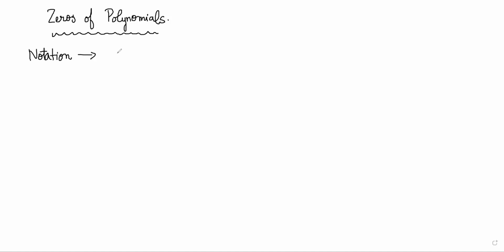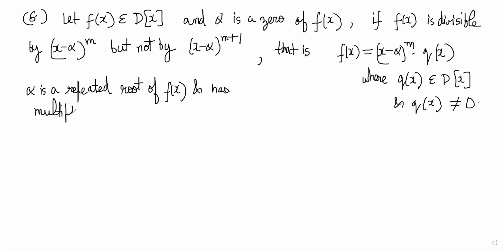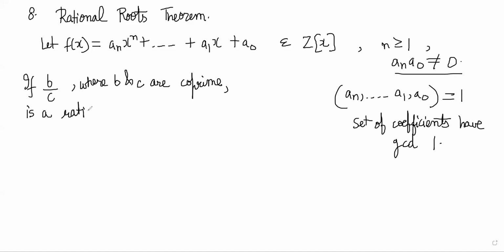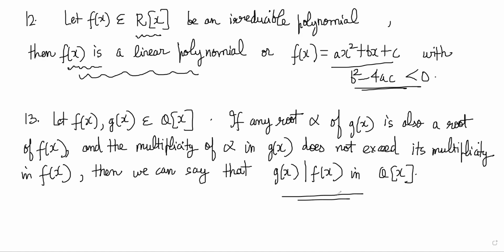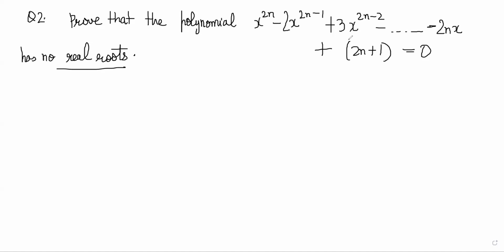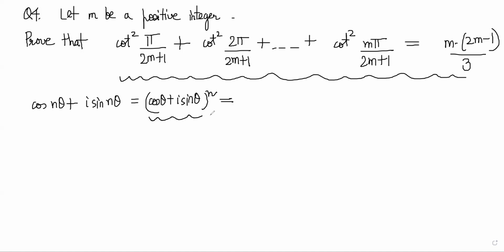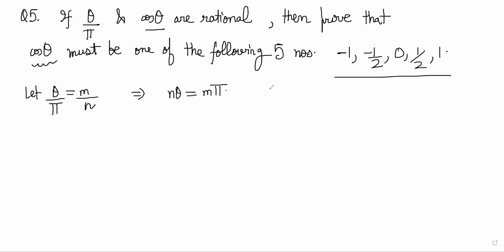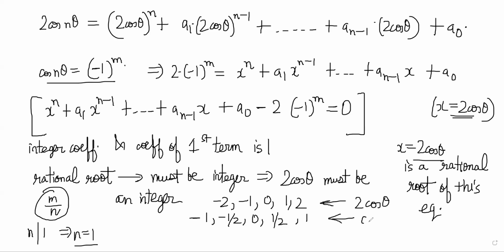25.2 Zeros of Polynomials || INMO, RMO, PRMO.